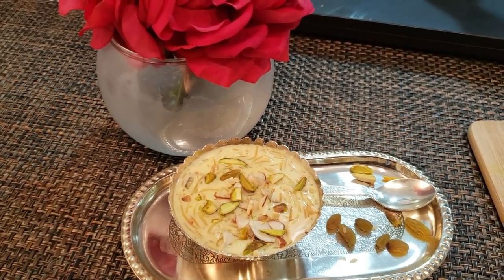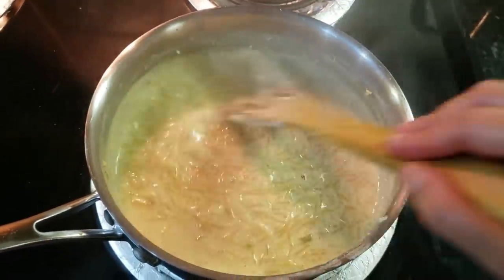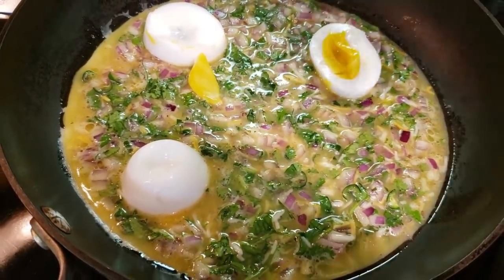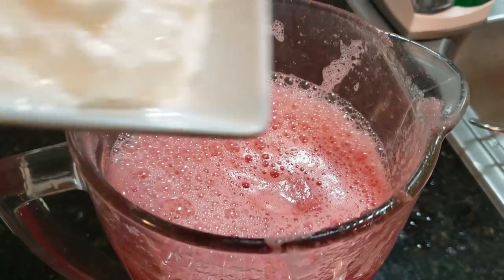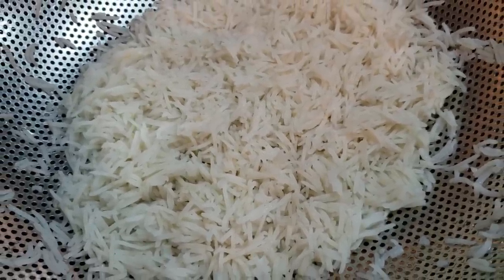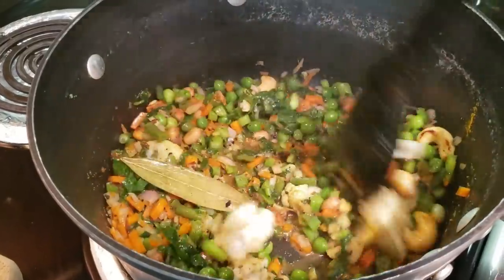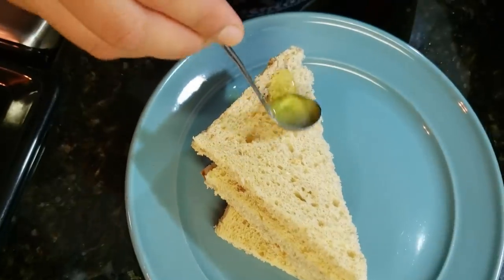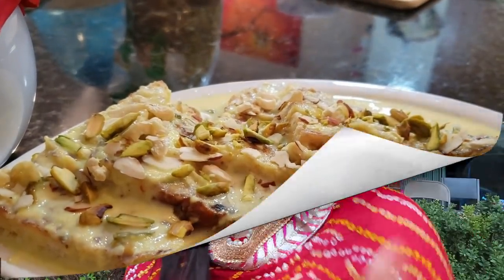5 Easy & Quick Ramadan Recipes 2020 ~ Lockdown Iftar Snacks ~ Real Homemaking ~ Indian NRI Vlogger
5 Easy & Quick Ramadan Recipes 2020 ~ Lockdown Iftar Snacks ~ Real Homemaking~ Indian NRI Vlogger